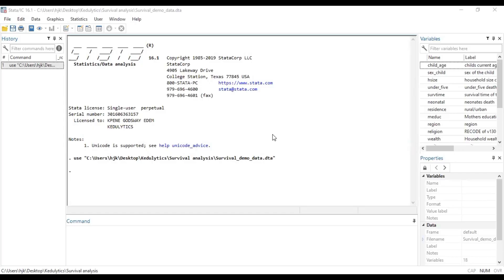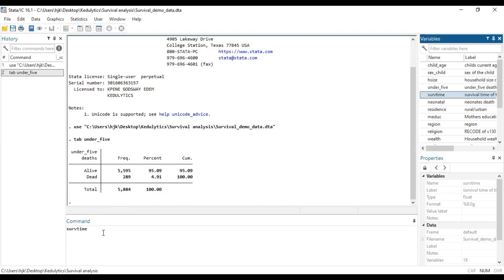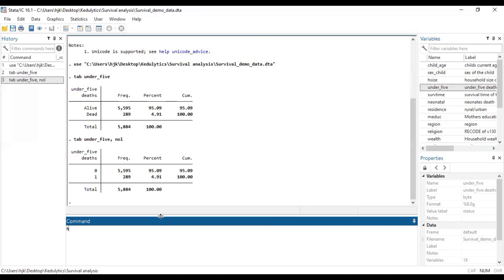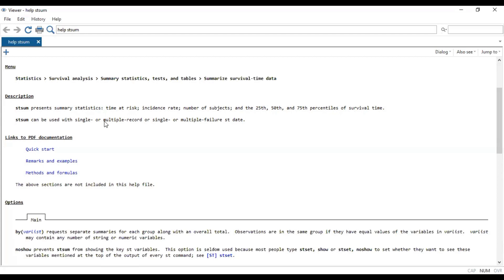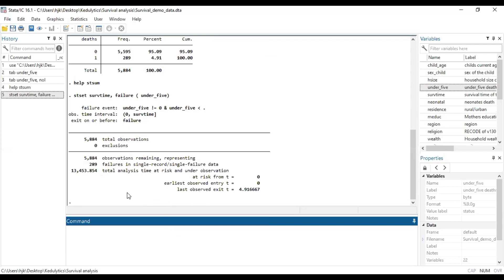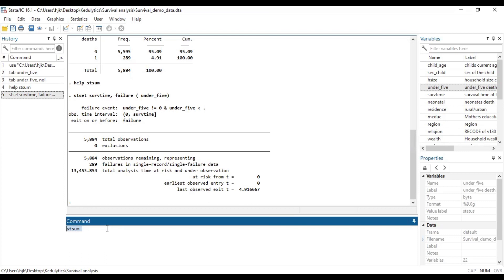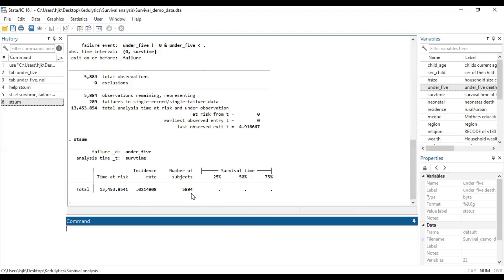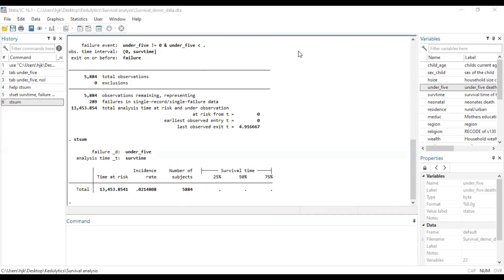Steps to run survival time summary in STATA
Discover in this brief video the two steps that are needed to run survival time summary in STATA.